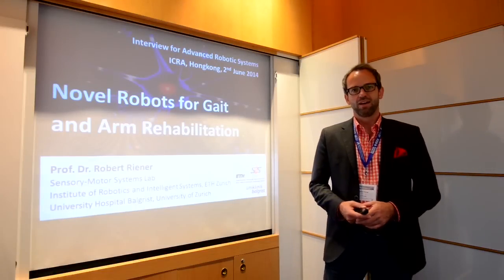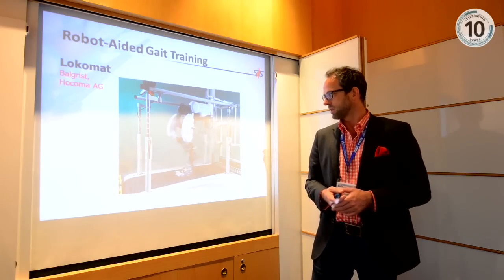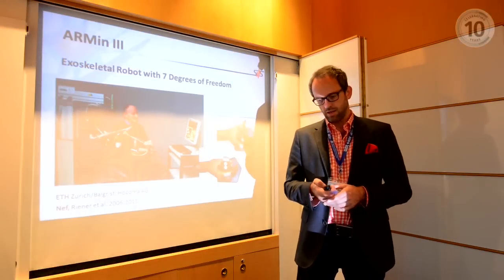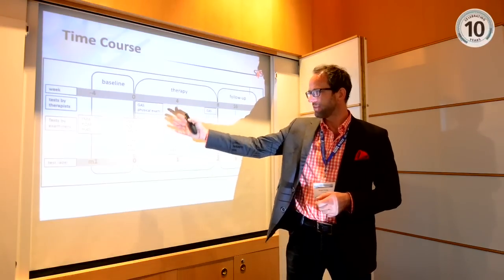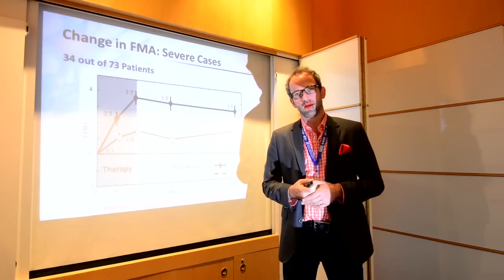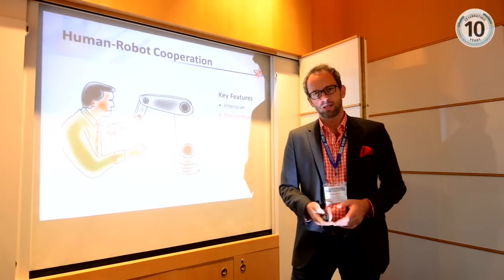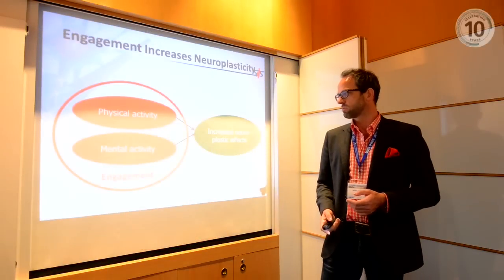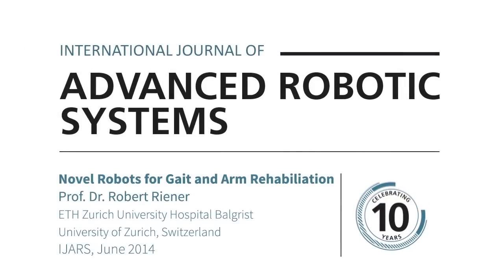Novel Robots for Gait and Arm Rehabilitation - video lecture by Robert Riener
This video lecture presents Dr. Robert Riener and his team’s research efforts in the field of rehabilitation robotics. The focus falls on the exhausting and expensive jobs that therapists usually do during the rehabilitation process of patients who suffered a stroke or spinal chord injury and have difficulties in using arms or legs. On the other hand, intensive therapy is necessary for the patients to achieve improvements throughout the rehabilitation process. With robotic technology, many of the challenges described above can be overstepped. Systems such as the Robot-Aided Gait Training assure intensive therapy where patients can start training right away and for longer hours. The ARMin neurehabilitation device helps stroke patients regain physical capabilities. When testing the latter device, results show that patients subjected to ARMin training show faster results in terms of healing in comparison to patients working with therapists. These devices rely on a strong human-robot cooperation process and therefore have been developed according to human-robot interaction best practices. Future developments will include finding additional technical features to grow the effectiveness of robotic rehabilitation devices and their overall employment in medical field.

To find out more about this lecture, including citing information and lecturer's bio,